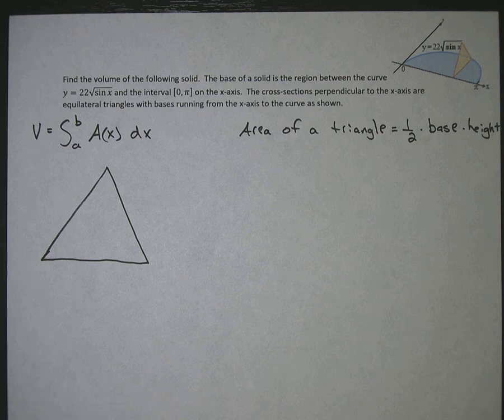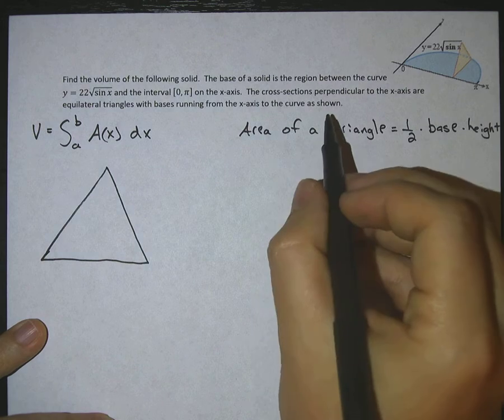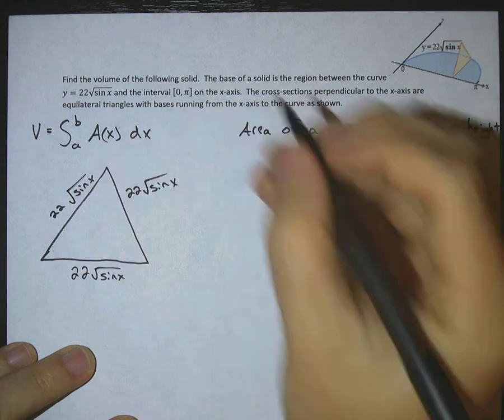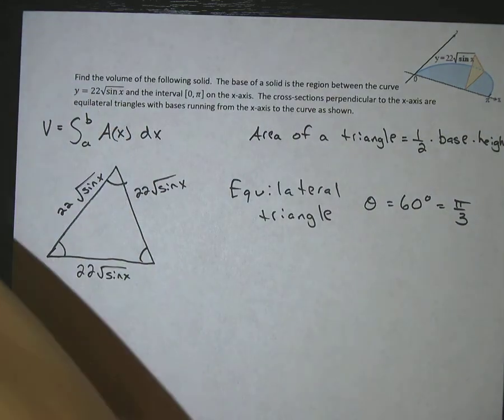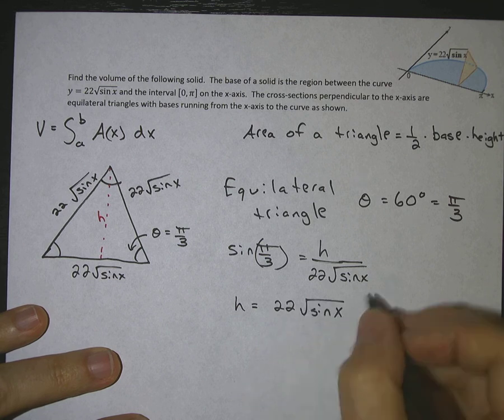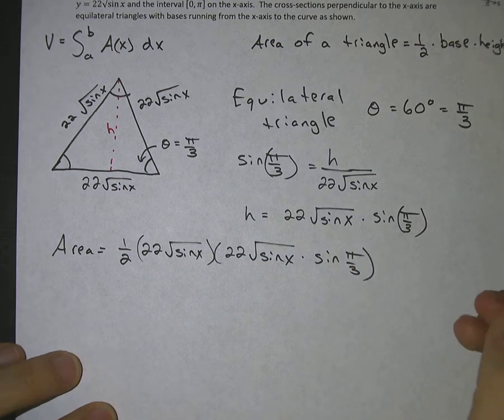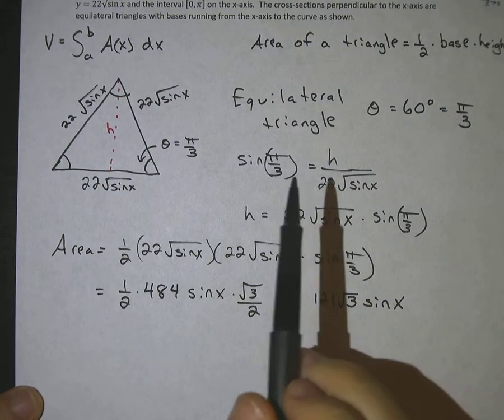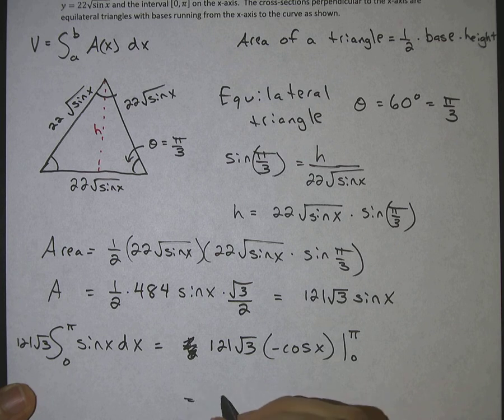Calculus: Volume using cross-sections with equilateral Triangles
Find the volume of the following solid.  The base of a solid is the region between the curve  y=22√(sin⁡x ) and the interval [0,π] on the x-axis.  The cross-sections perpendicular to the x-axis are equilateral triangles with bases running from the x-axis to the curve as shown.